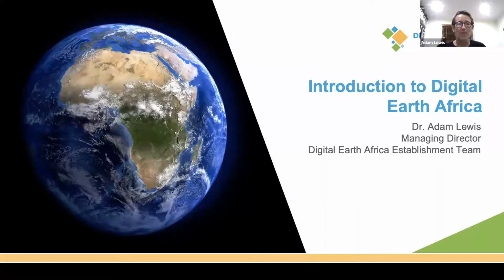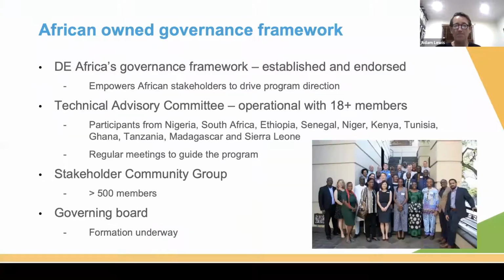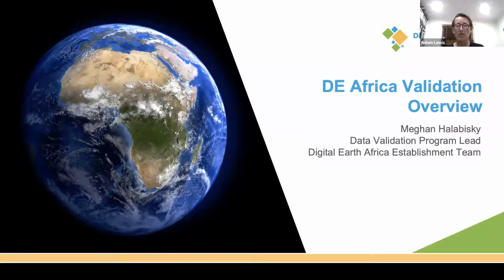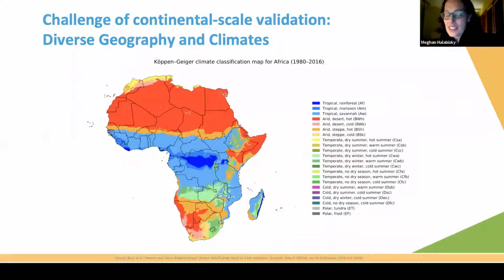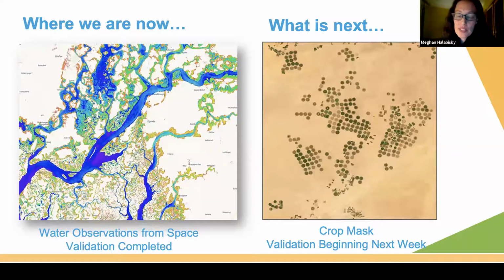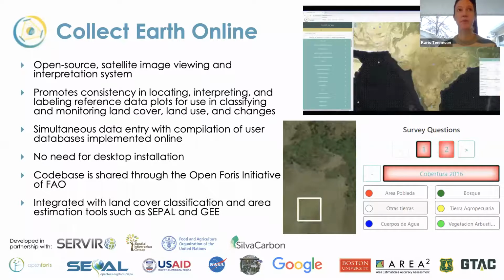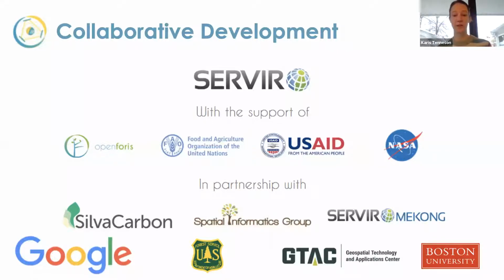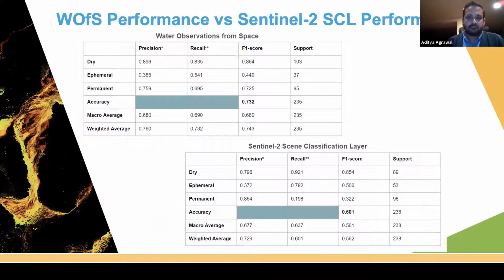Digital Earth Africa - Continental Validation Webinar 12 November 2020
Join Adam Lewis, Aditya Agrawal, Meghan Halabisky, Karis Tenneson, Negin Moghaddam, and panelists David Ongo, Ndeye Fatou, Bako Mamane, and Adimou Ghislain as we shine a light on how Digital Earth Africa's data validation program helps build confidence in data products and services.